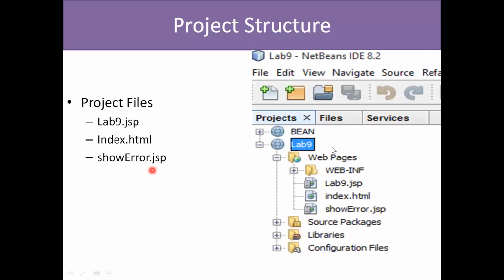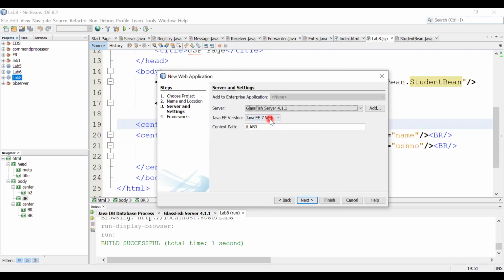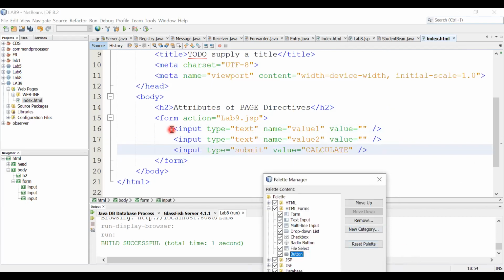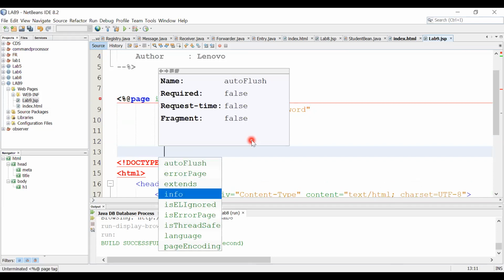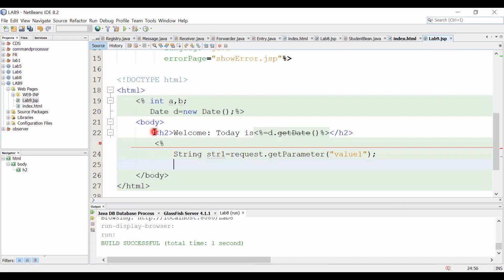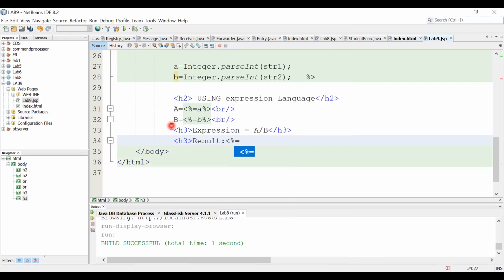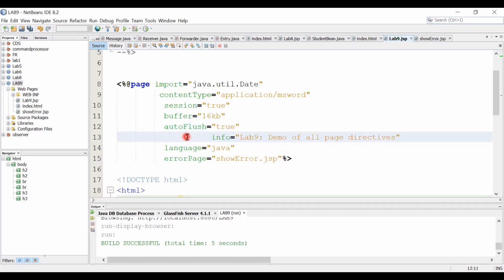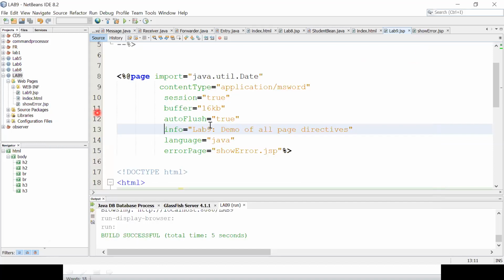18MCA47 - AJP : Lab Program- 9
Lab9: Write a JSP program to implement all the attributes of page directive tag.

By
Praveen S. Banasode